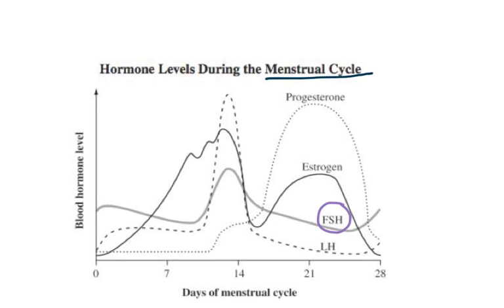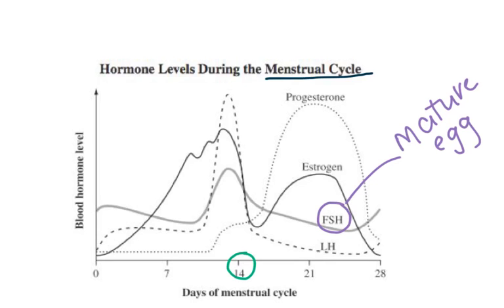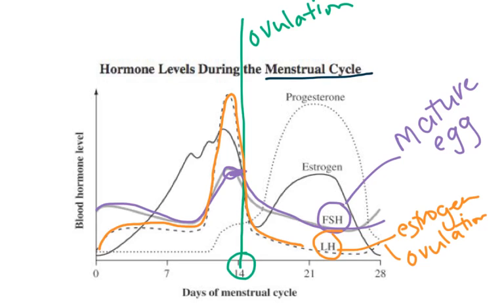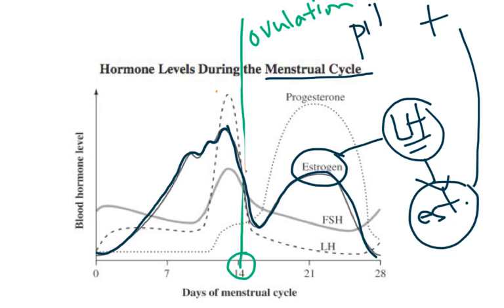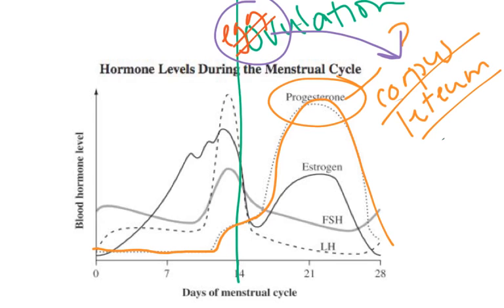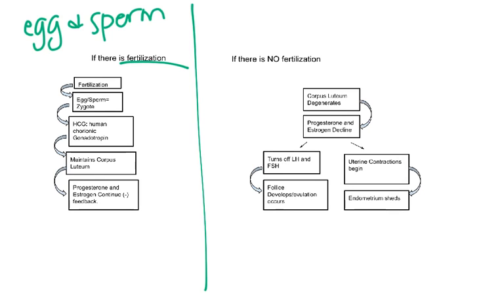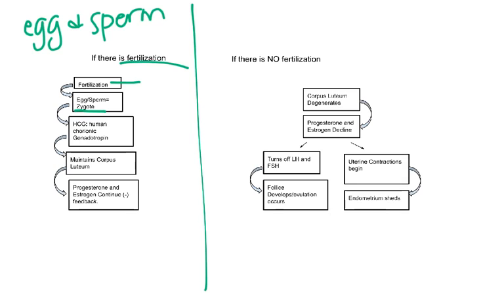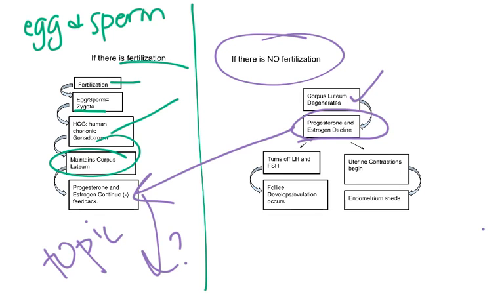Reproduction: Topic 2 menstrual graph explained/hormones